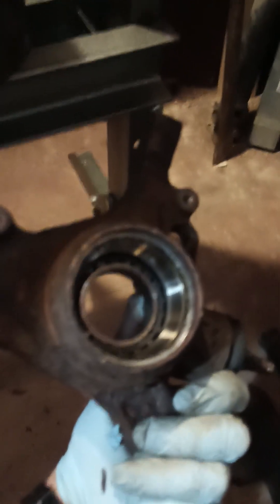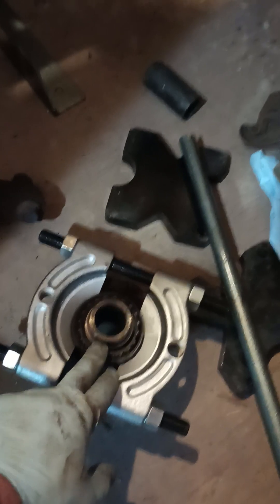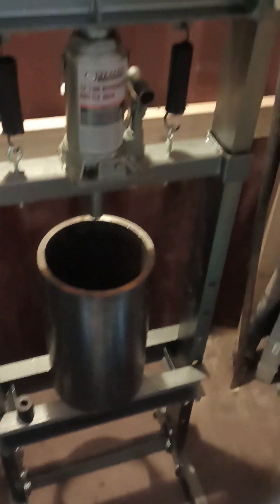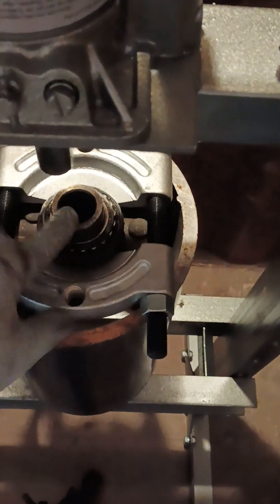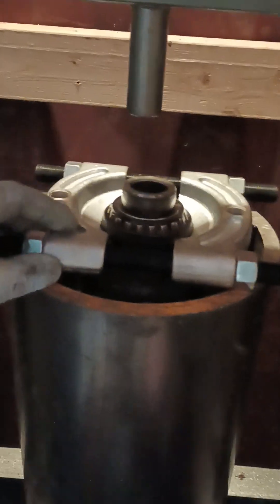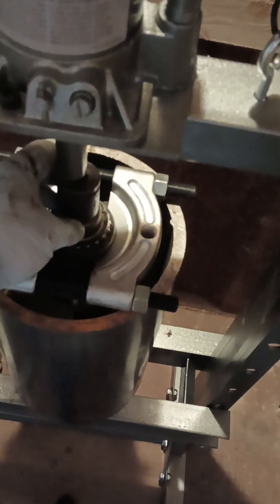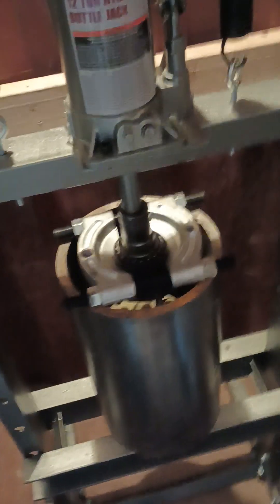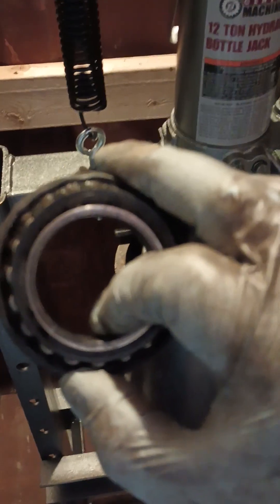How to Use a Bearing Separator with Shop Press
Get the wheel bearing off the hub!